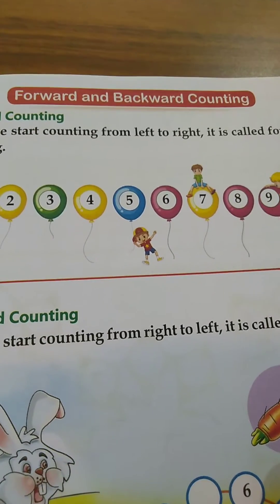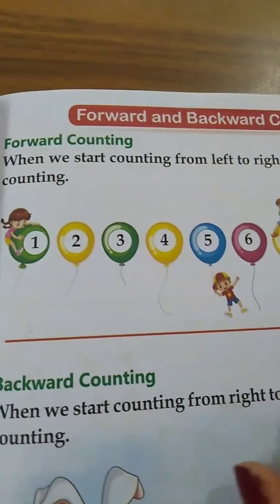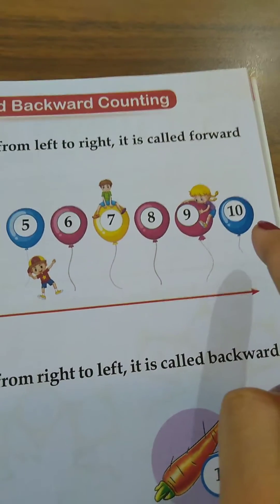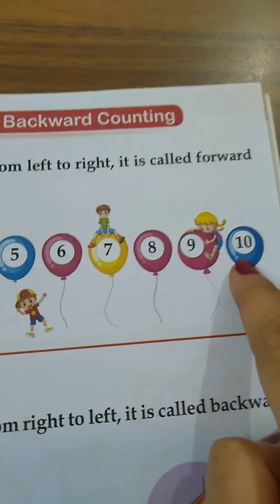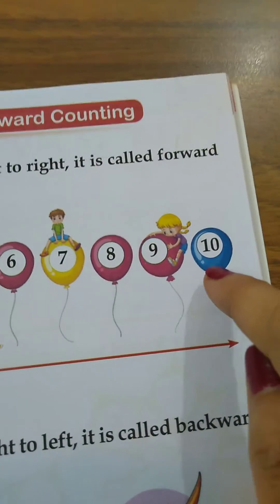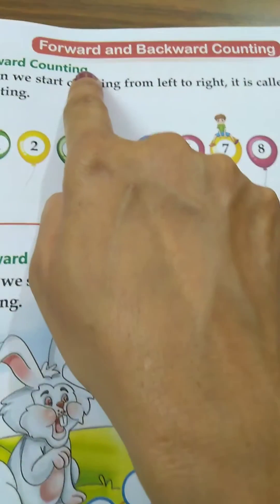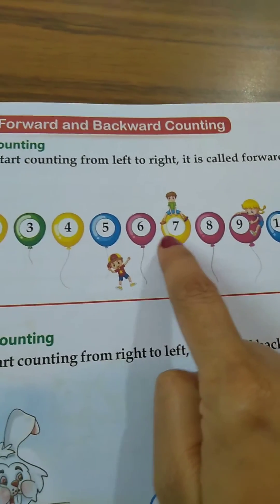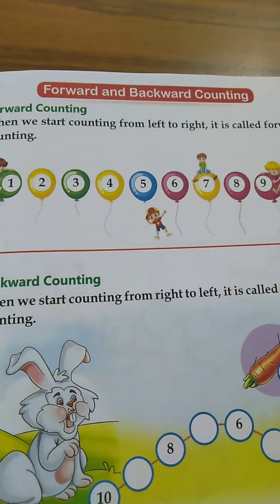Forward and backward counting 1 to 10